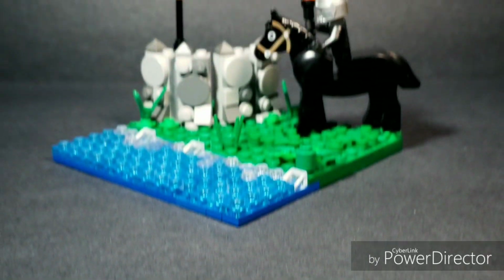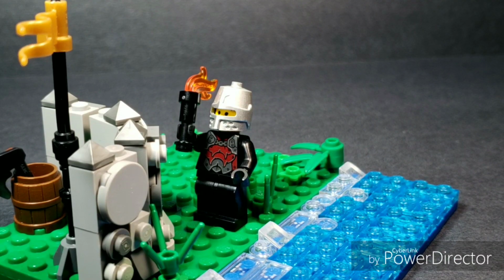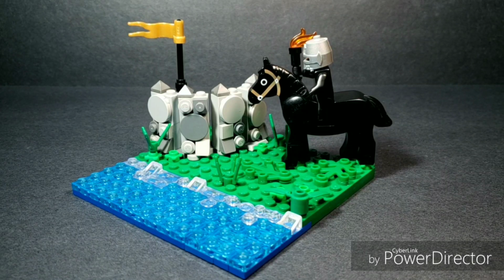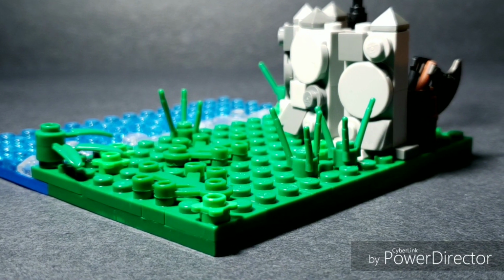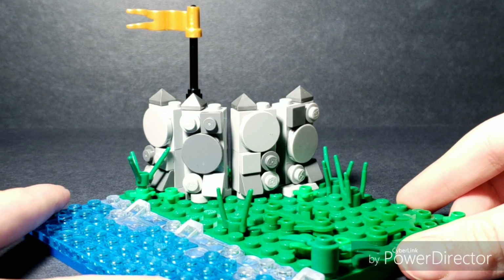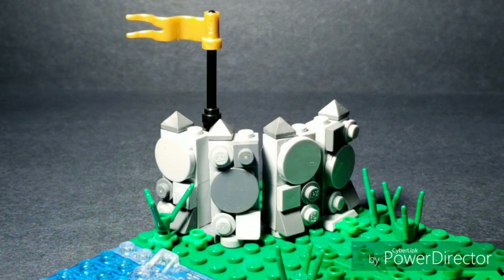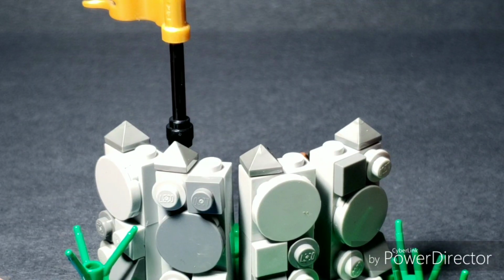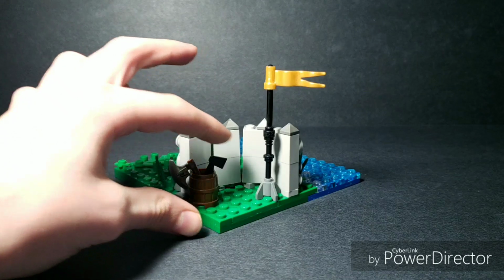Medieval MOC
Music credits